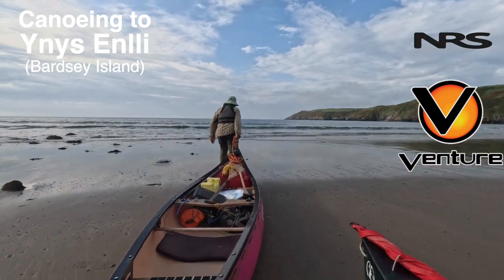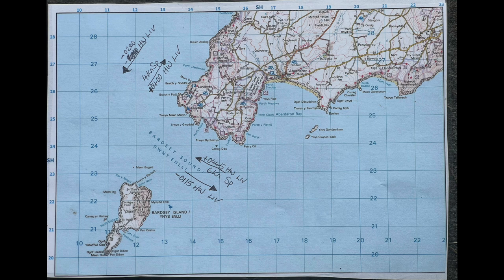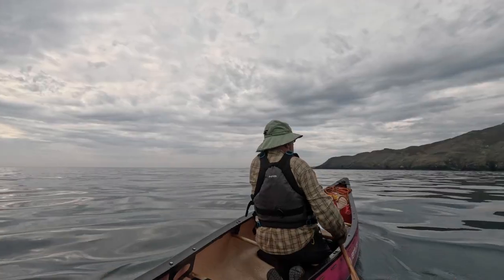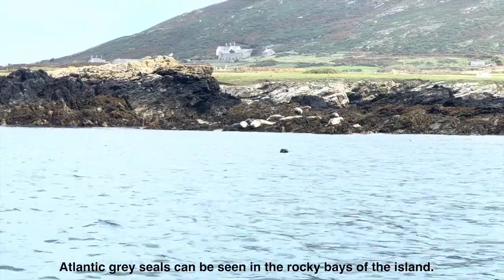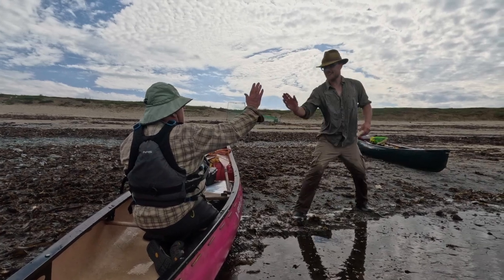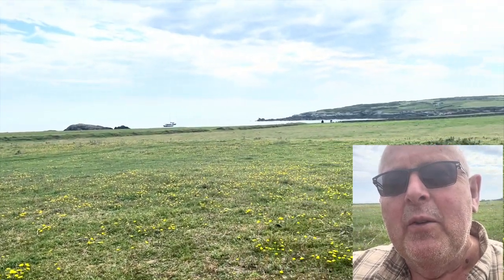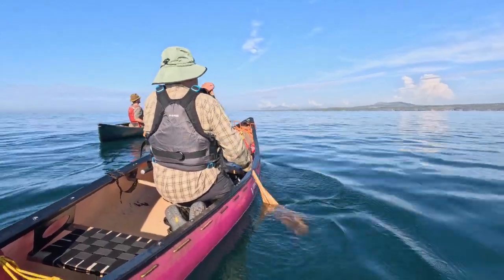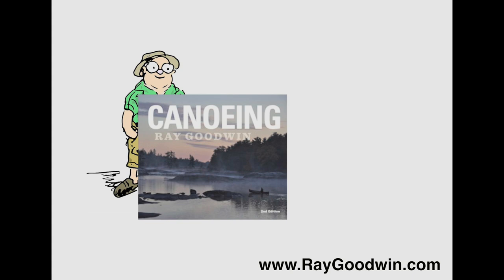Canoeing to Bardsey Island/Ynys Enlli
Canoeing on the sea:  A trip to Ynys Enlli / Bardsey Island   We hit it in easy conditions,  taking advantage of a neap tide and a low wind forecast.  Don't underestimate this place. I have been there on a spring tide, in a sea kayak and it becomes awesome.  A total of 29km (18 miles)  travelled.

I was paddling with the amazing Luke McNair:  he makes all his own paddles, has in the past built his own canoe and plays the violin (not all at the same time).

Loads of information on Ynys Enlli/Bardsey on the Trust's website.  You can even rent a cottage on the island!  Fantastic for birds with 20,000 Manx Shearwaters nesting there and even a the possibility that Puffins are coming back to the island. Of course Atlantic Grey Seals, some 200 of them.

The superb guidebook Welsh Sea Kayaking is widely available from the publisher

Ordinance Survey maps used under license.

Because I am on the sea both Luke and I are carrying PLBs (Personal Location Beacon), VHF radios and electronic flares.

Signed copies of my illustrated book 'Canoeing', are available direct from me or from Amazon.  It covers far more than my YouTube channel.